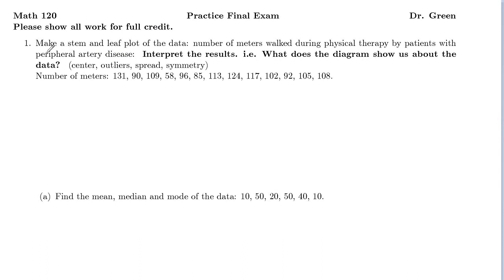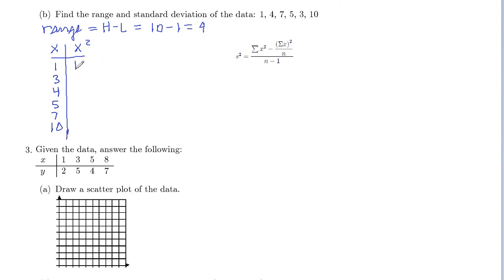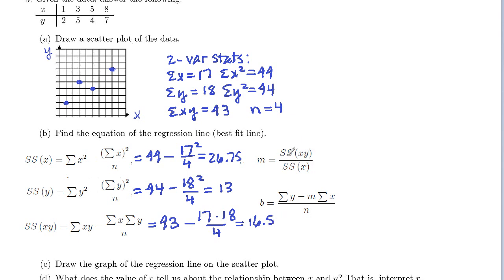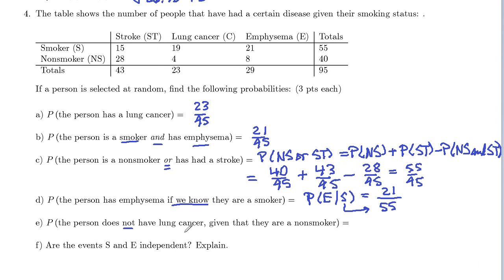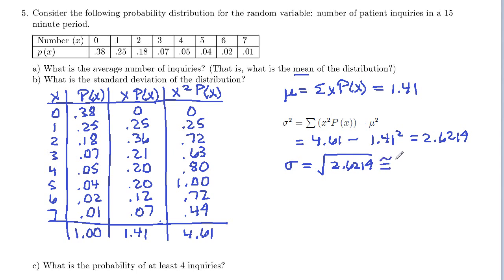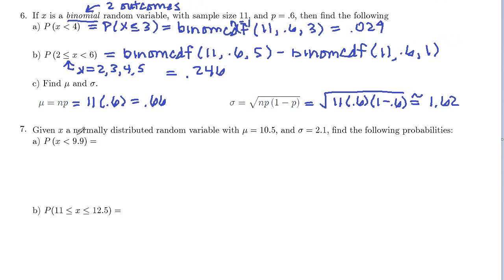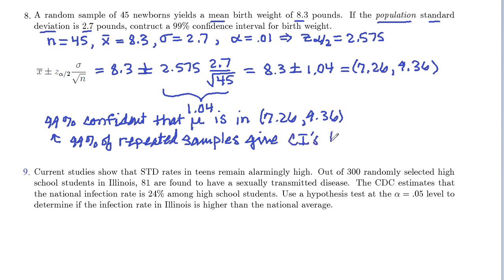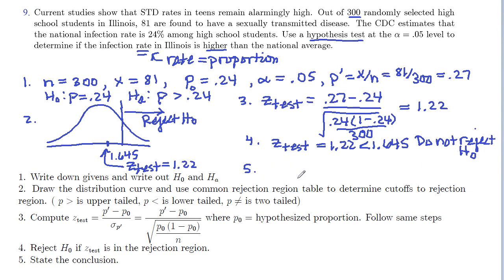Math 120 Practice Final Video